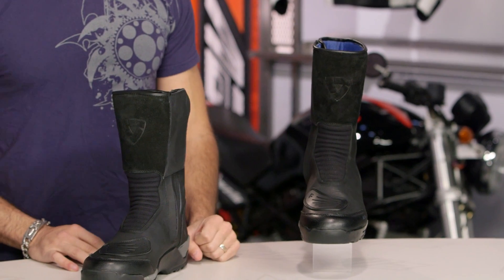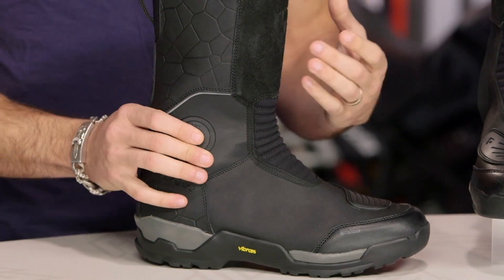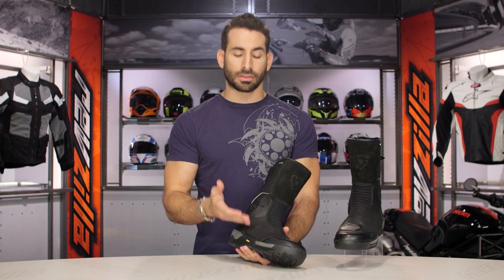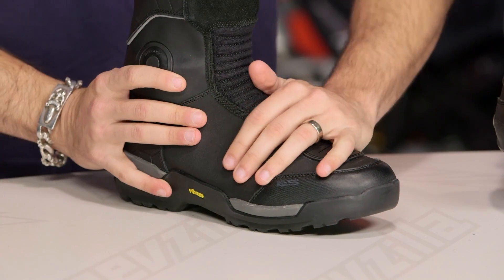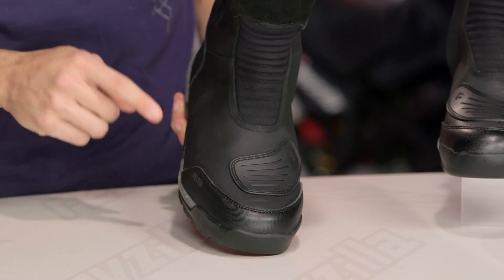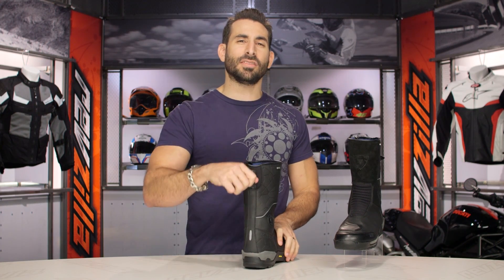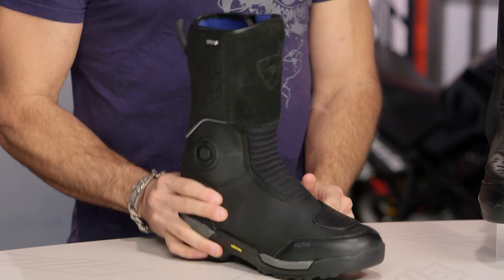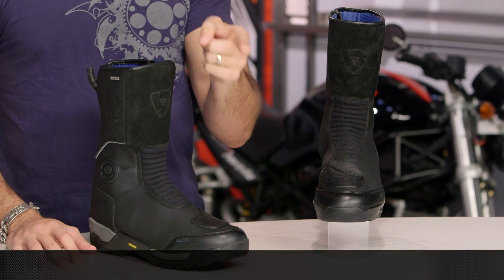REV'IT! Trail H2O Boots Review at RevZilla.com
REV'IT! Trail H2O Boots Review

The REV’IT! Trail H2O Boots are mid-price motorcycle boot that packs a ton of features together for serious touring or light dual sport riders. With an outer shell constructed of a combination coated leather, suede leather, and PWR|shell 500D construction, comfort, longevity, and style all converge with the Trail H2O. Underneath, the REVIT Hydratex waterproof liner works to keep your feet dry in inclement conditions, while the thermoformed heel and toe protection add to the ample defensive features of the REVIT! Trail H2O.